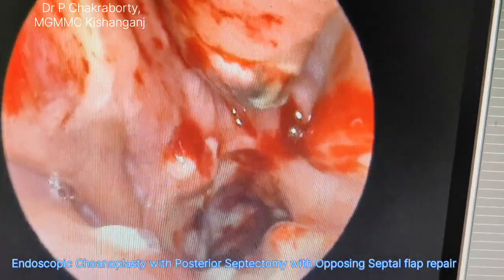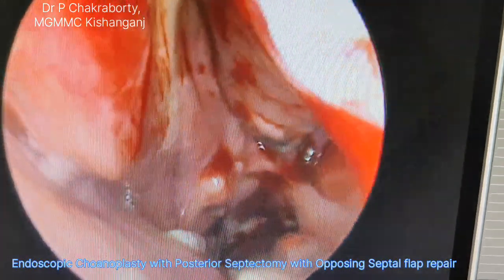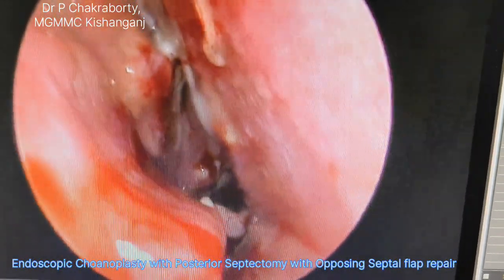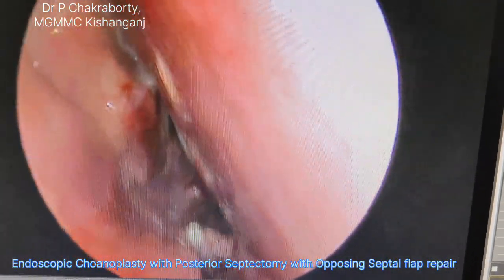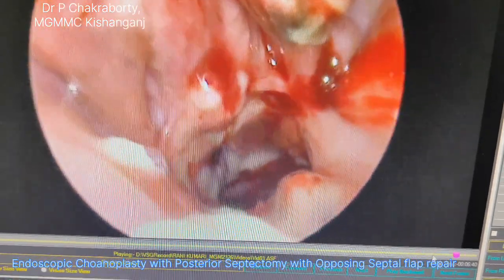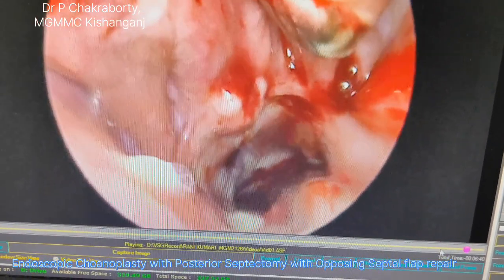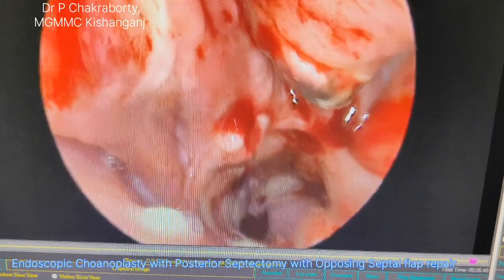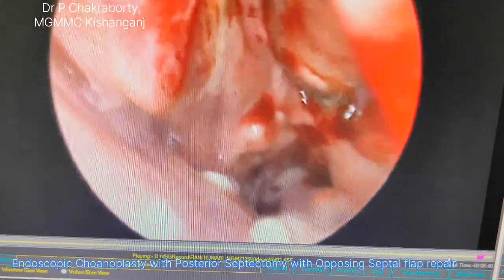Endoscopic Choanoplasty with Posterior Septectomy- Choanal atresia Surgery